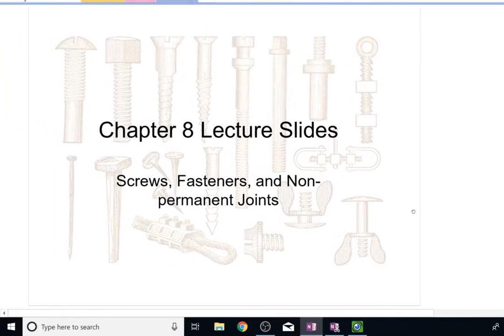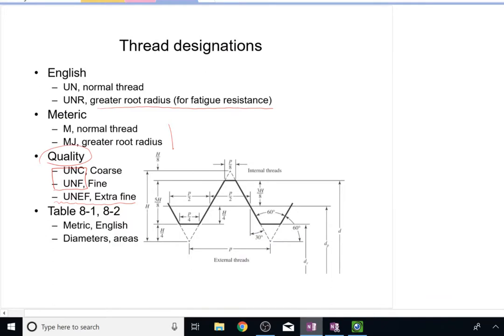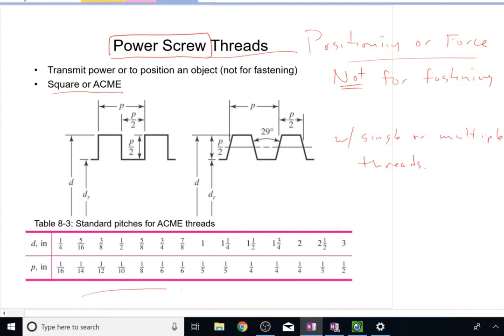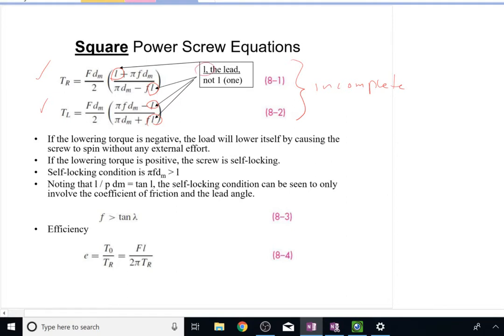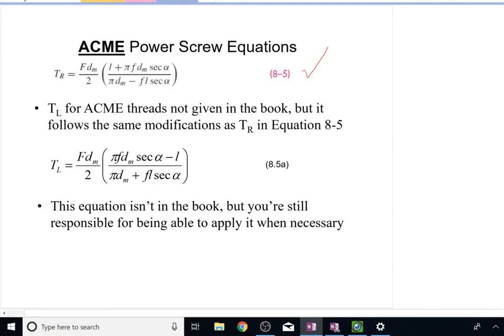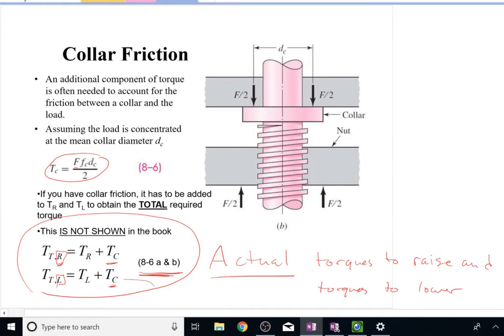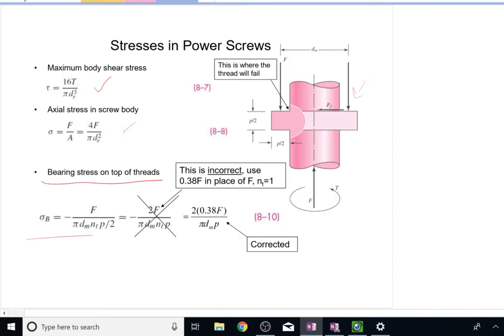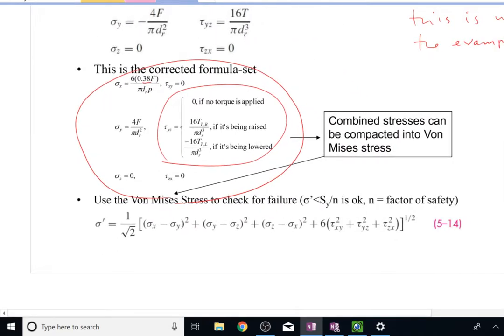MET 410 Chapter 8 Part 1